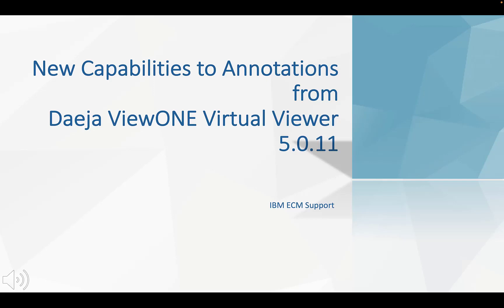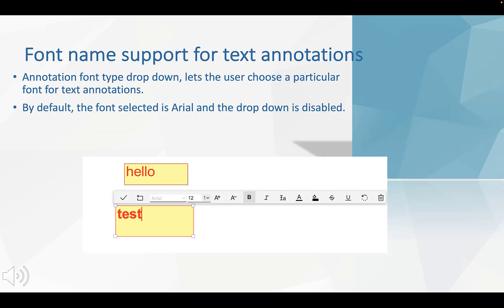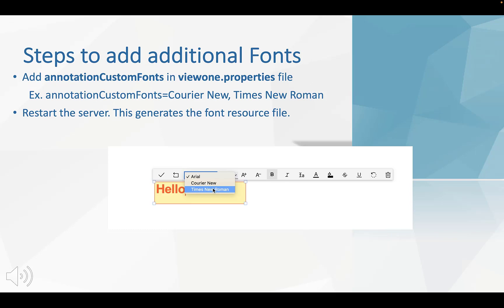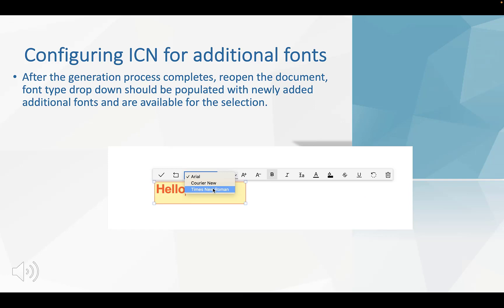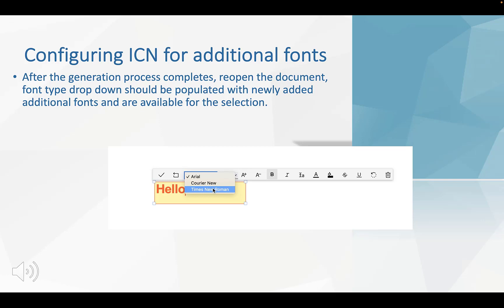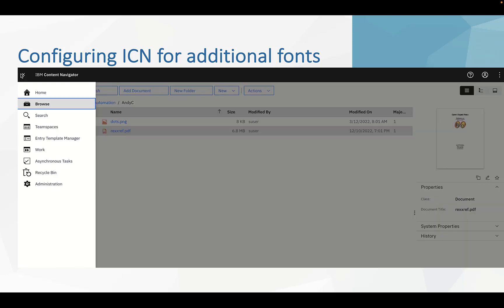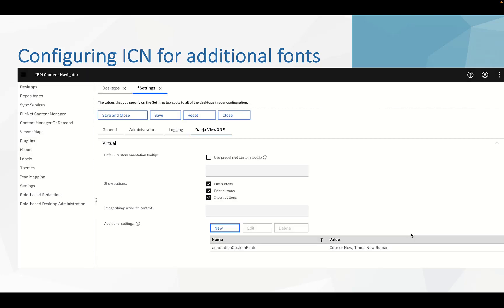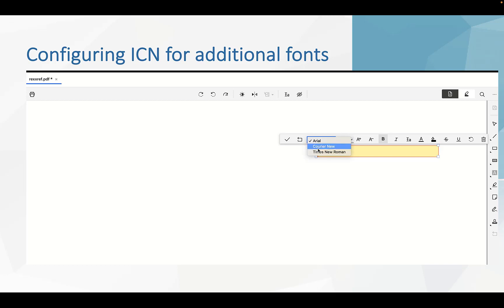New capabilities to Annotations from Daeja ViewONE Virtual Viewer 5.0.11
This video will introduce new capabilities to annotations from DAEJA VIEWONE VIRTUAL VIEWER v5.0.11.
Topics covered:
- Font name support for text annotations
- Steps to add an additional fonts when Daeja ViewONE Virtual  is installed separately
- Configuring ICN for additional fonts when Daeja ViewONE Virtual is embedded in it.